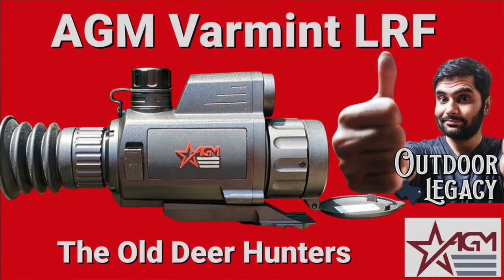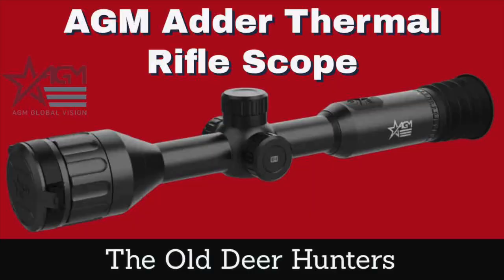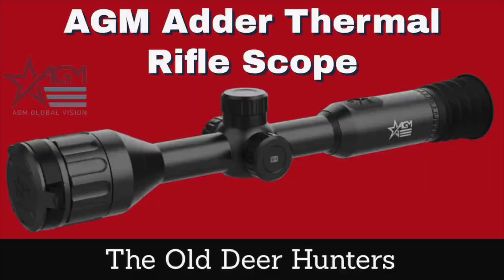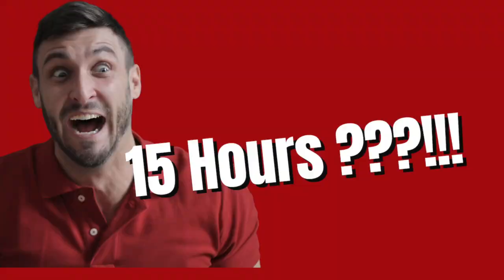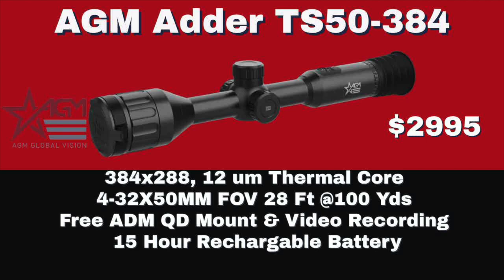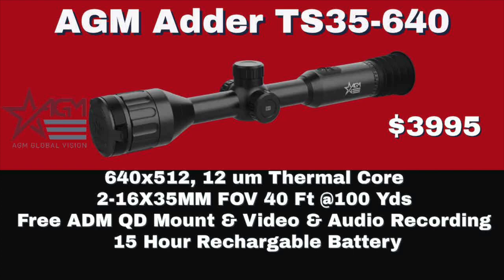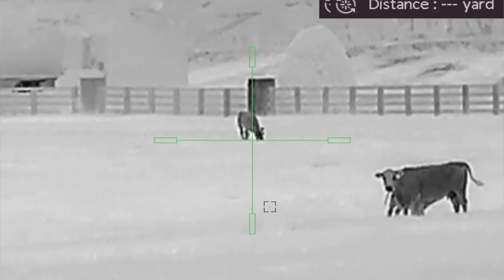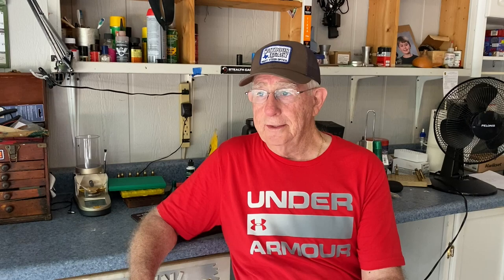AGM Adder Scopes | AGM's Scopes with 15 Hour Battery Life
hunting videos
The new AGM Adder electronic night scopes are here in 640x512 resolution and 384x288 resolution and use heat sensors, not light to provide superior images at night or day.

Timestamps:
00:00 AGM ADDER SCOPES NOW AVAILABLE
01:56 AGM ADDER TS35-384
02:30  AGM ADDER TS50-384
04:29  AGM ADDER TS35-640
05:30  AGM ADDER TS50-640

They have internal rechargeable batteries that last up to 15 hours.

The AGM Adder SERIES have models with 35mm or 50mm objectives. 2-4X base magnifications. They record video and audio.

The coyote is listed as least concern by the International Union for Conservation of Nature, due to its wide distribution and abundance throughout North America. Coyote populations are also abundant southwards through Mexico and into Central America. The species is versatile, able to adapt to and expand into environments modified by humans. It is enlarging its range by moving into urban areas in the eastern U.S. and Canada. The coyote was sighted in eastern Panama (across the Panama Canal from their home range) for the first time in 2013.